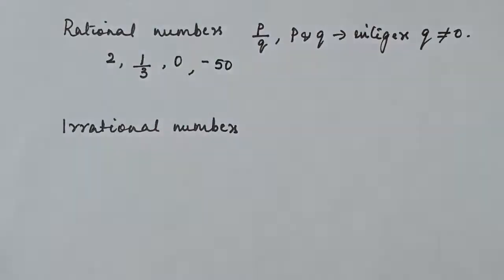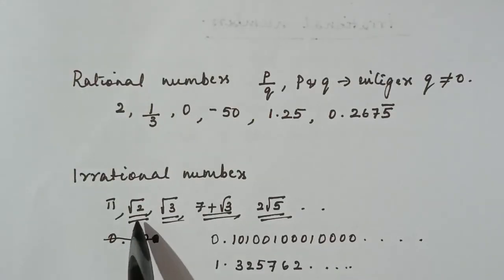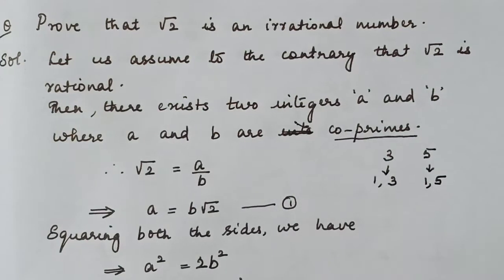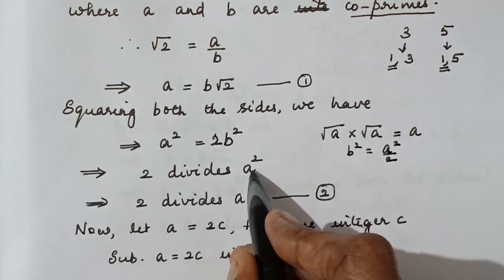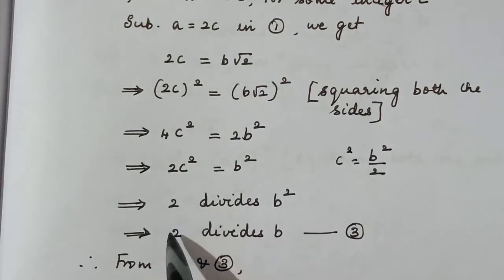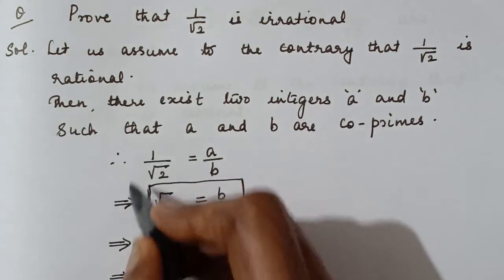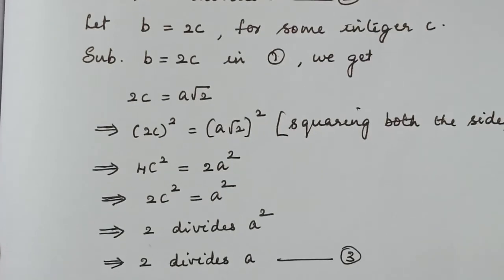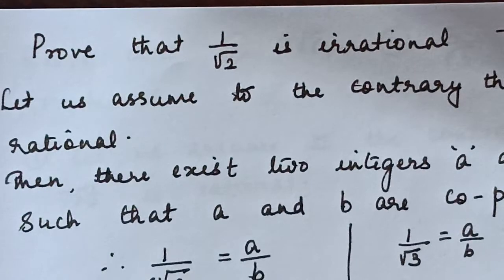Real Numbers Part 11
Proof of irrationality of numbers  √2, 1/(√2)